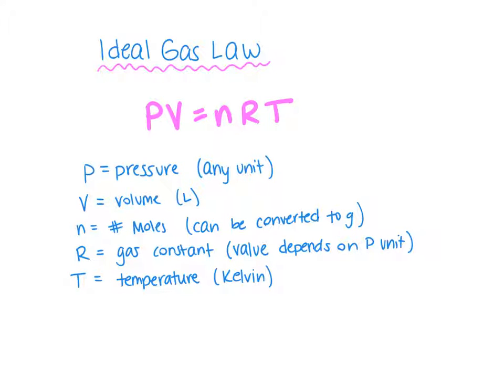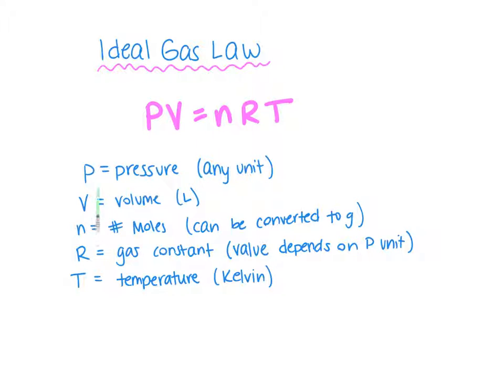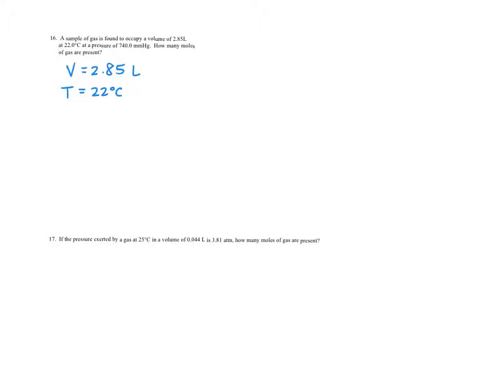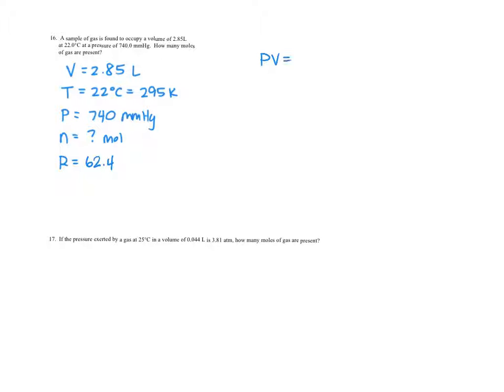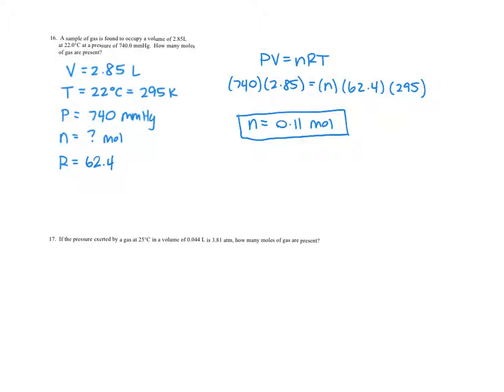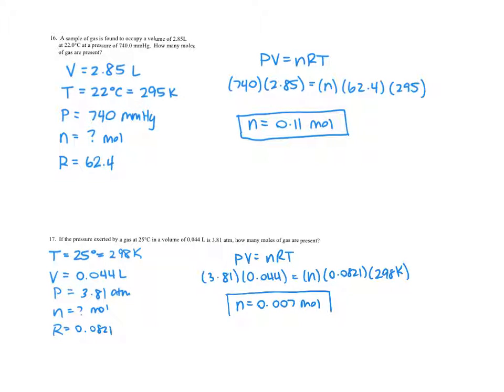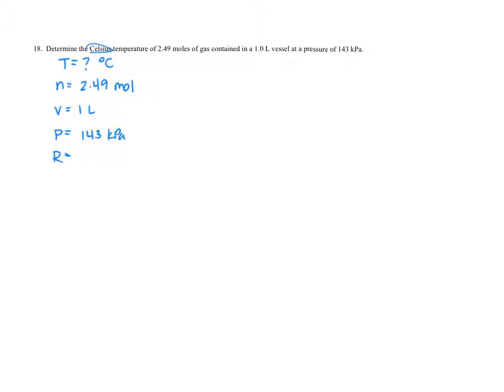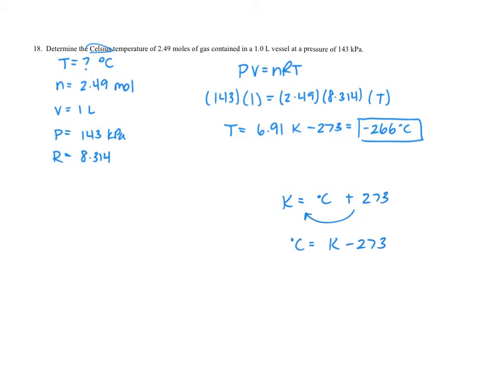Ideal Gas Law Problems